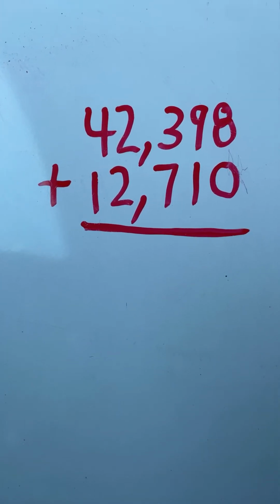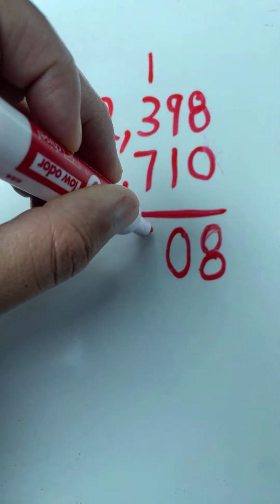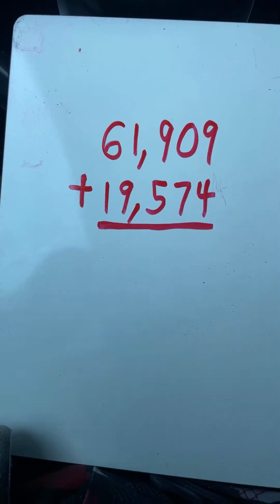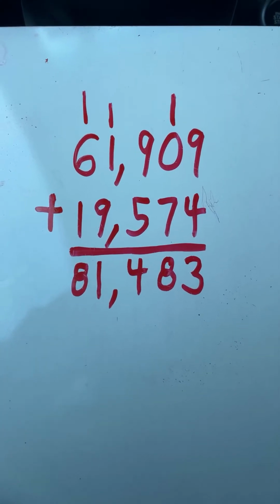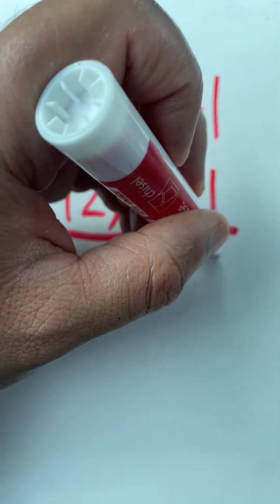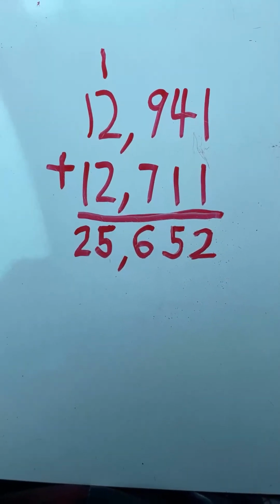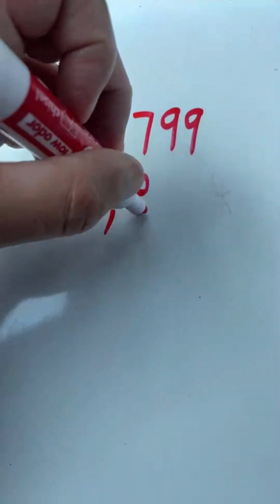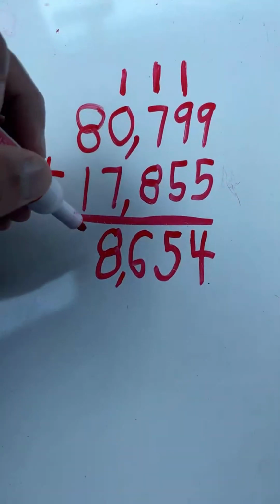Multi-Digit Addition Review